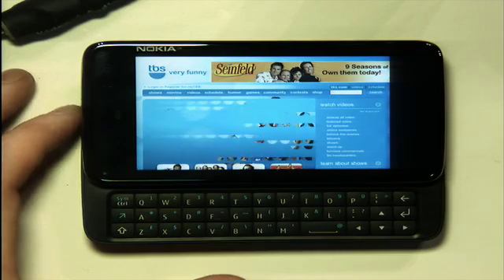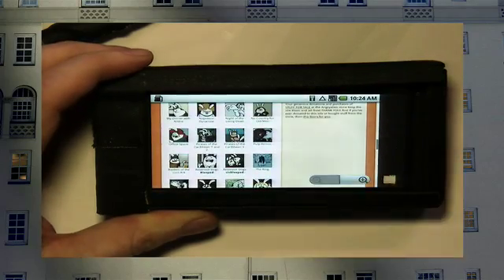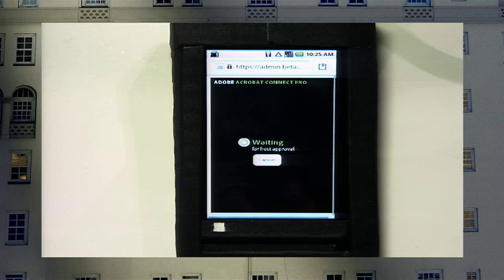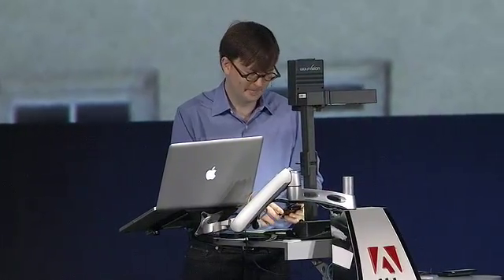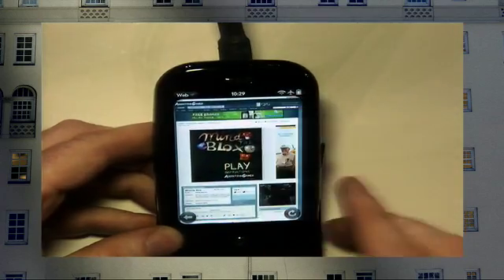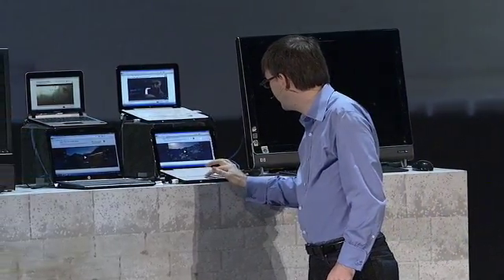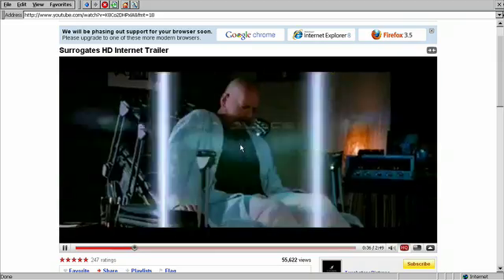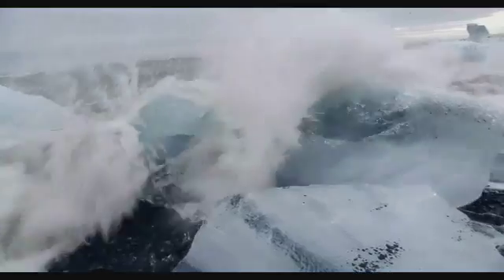Flash Player 10.1 for Mobile devices, Smartphones and Netbooks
At MAX 2009, Kevin Lynch, Adobe CTO, demos Flash Player 10.1 for mobile devices, smartphones and netbooks.